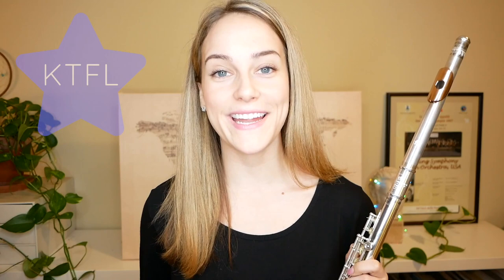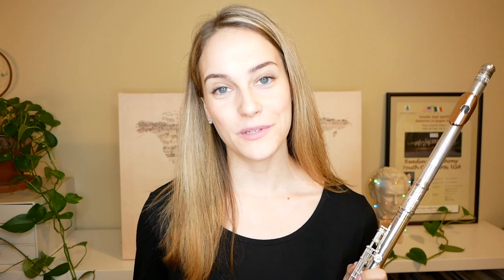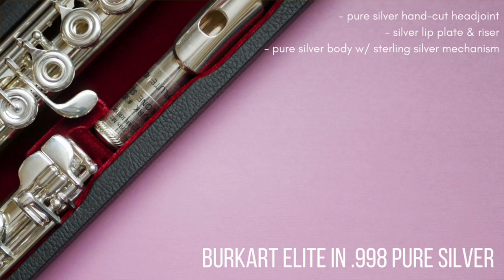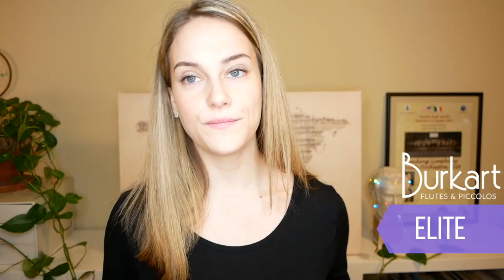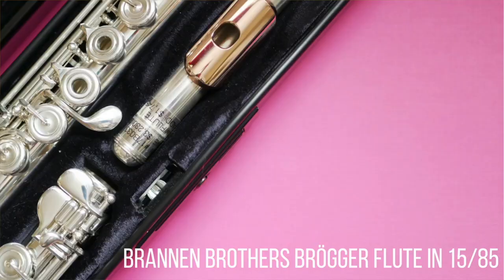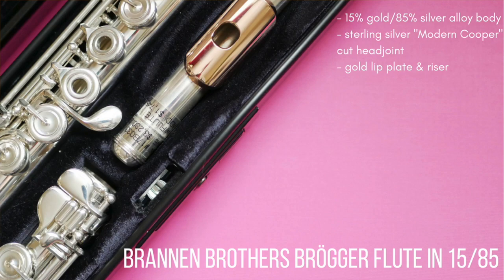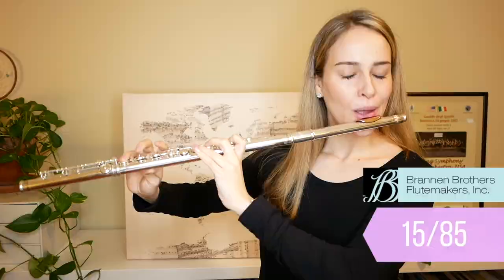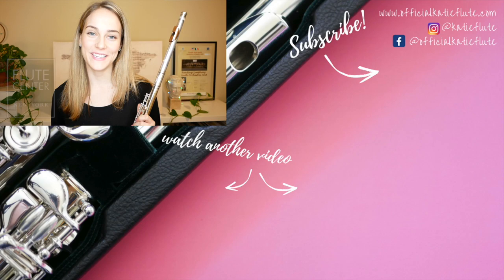BURKART, ALTUS, & BRANNEN PROFESSIONAL MODEL FLUTES | flutelyfe with @katieflute + FCNY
Use code KTFL when shopping at the Flute Center of New York for these special perks-
2. extended 10 day trial period
3. extended 18 month warranty
4. a feature on my Instagram page with your new flute! :D

Flutes used in this video:
Burkart Elite Flute in .998 sterling silver

my filming/recording setup:

my practice room staples!:

Hi there!! My name is Katie, a.k.a @katieflute,  and I'm a graduate of The Juilliard School who is currently fluting around NYC!
Let's keep in touch! :D